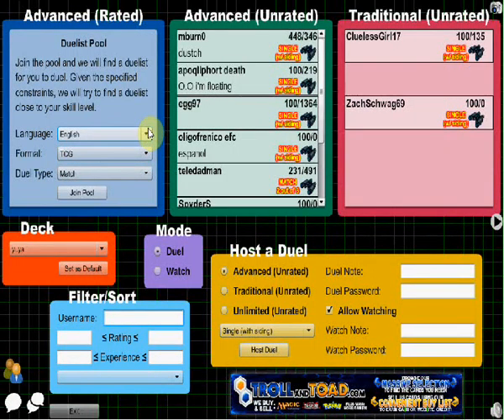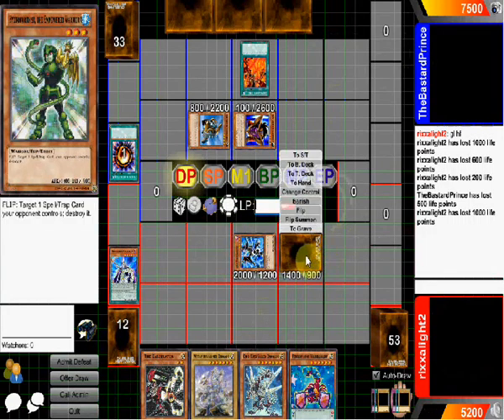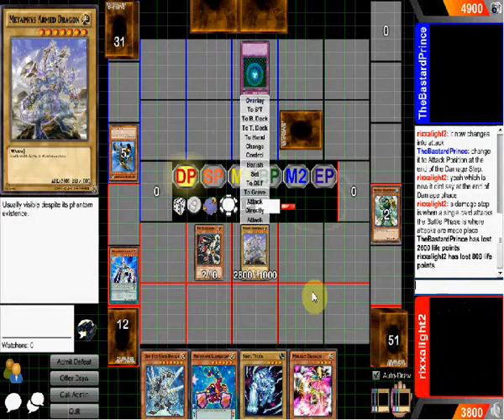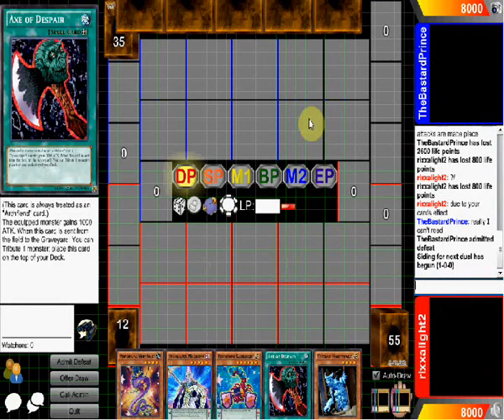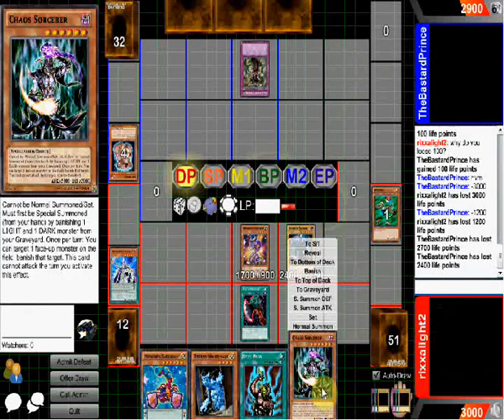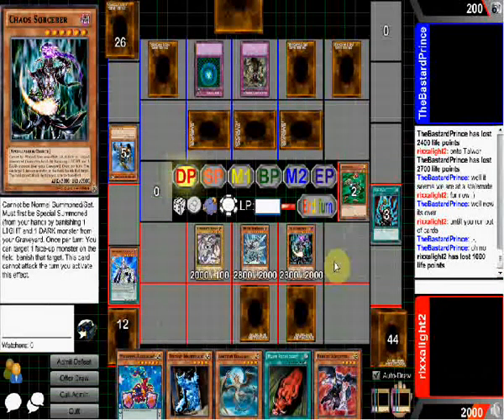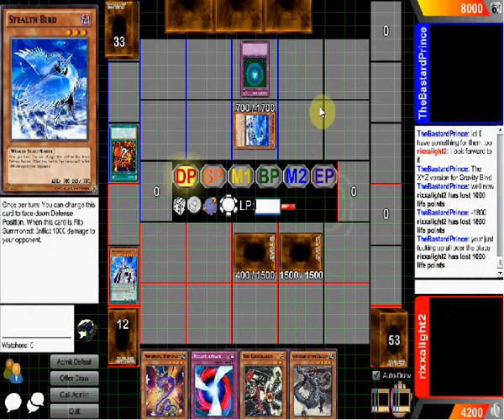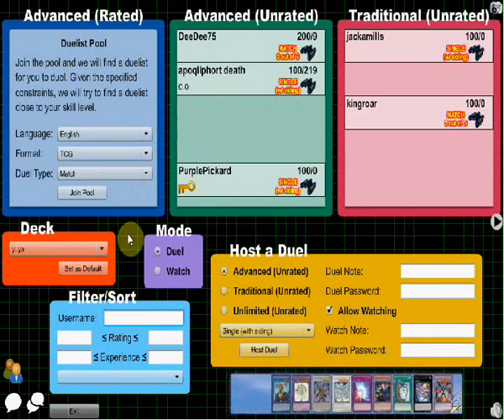This is Dueling Network Season 2 Round 9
Rixxalight is back for the next round of Dueling Network where is rixx is using the New Pendulum cards shall we see how he does?